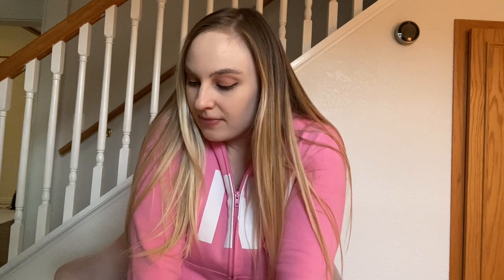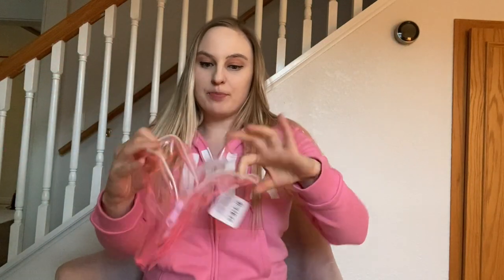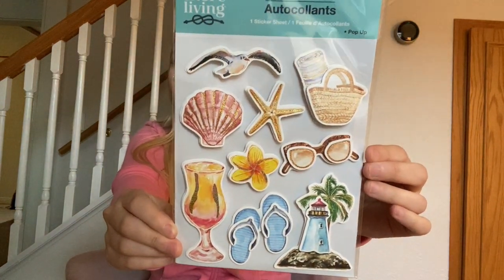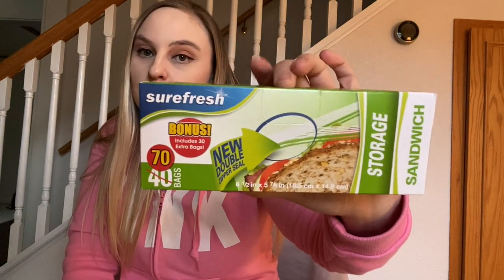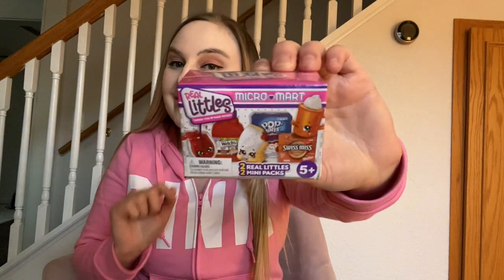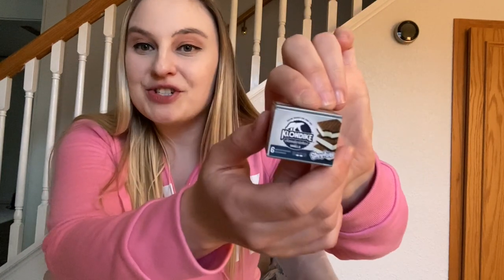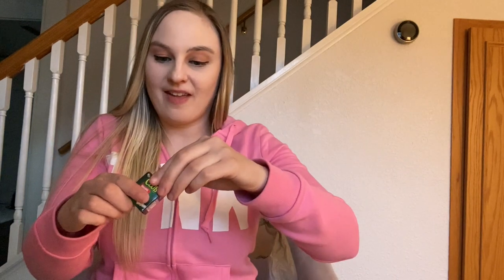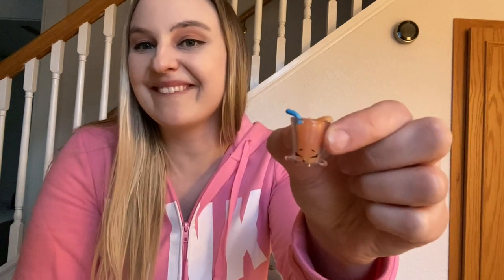Hello All! Dollar Tree Haul!